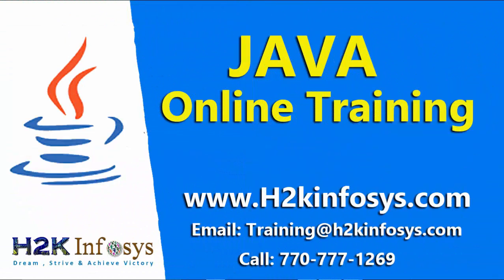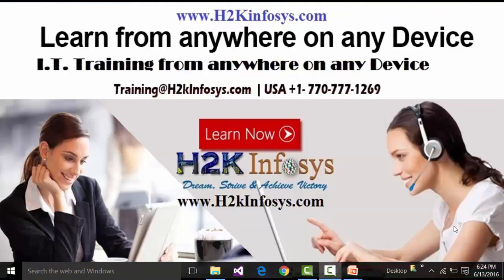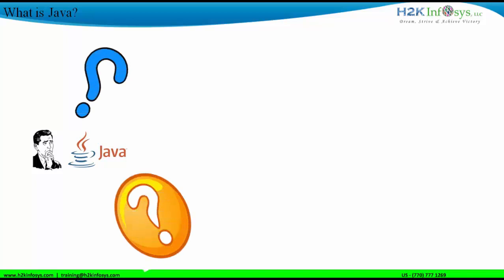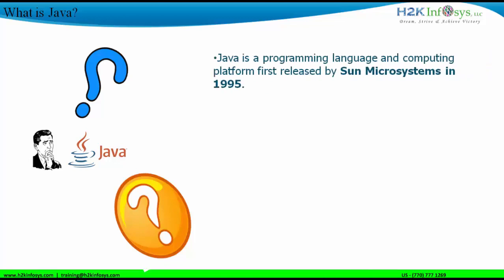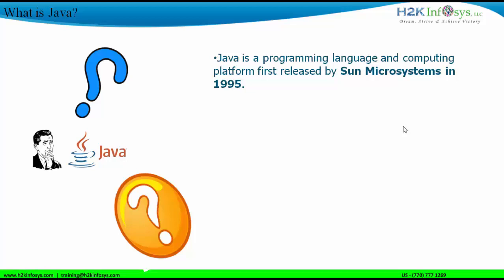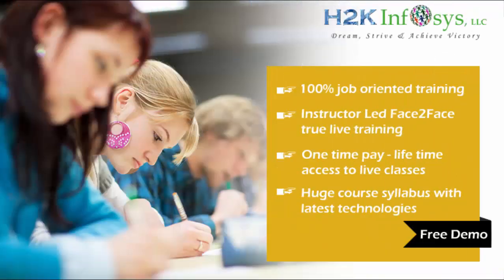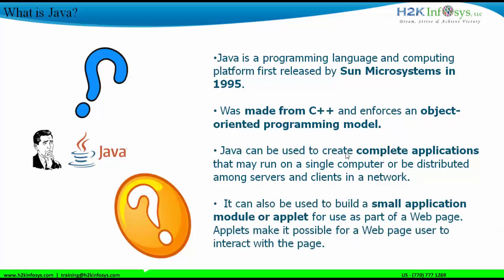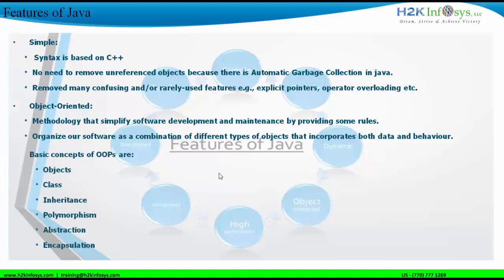What Is Java? | Different Features Of Java | About JAVA Language - Selenium Online Classes by H2K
- Was made from c++ and enforces an object oriented programming model.
- It can also be used to build small application module or applet for use as part of web page applets make it possible for a web page user to interact with page.
- Java can be used to create complete applications that may run on a single computer or be distributed among servers and clients in a network.